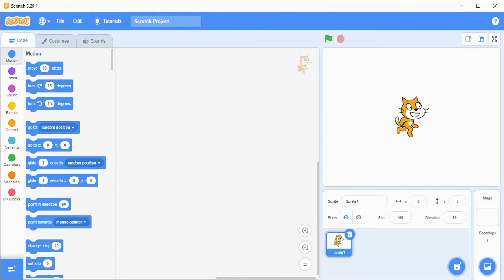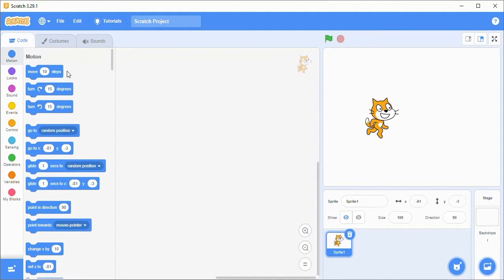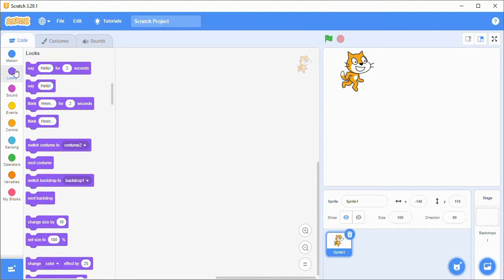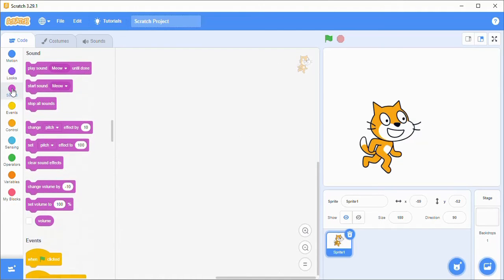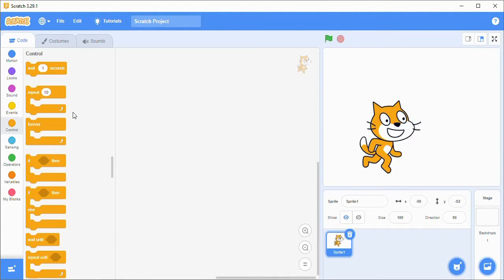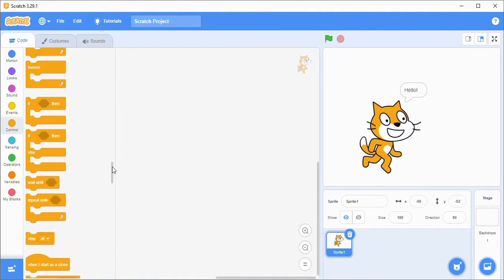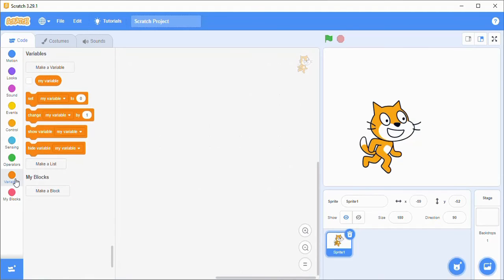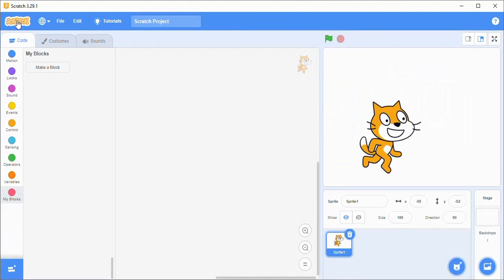4. How to easily use Scratch Blocks to Change size, message, position Motion, Sounds, Control, Looks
Easily learn how to use motion, looks, sounds, repeat, math operators etc. in scratch programming to create your own games, projects and stories.

Kindly pardon the background noise in the video.